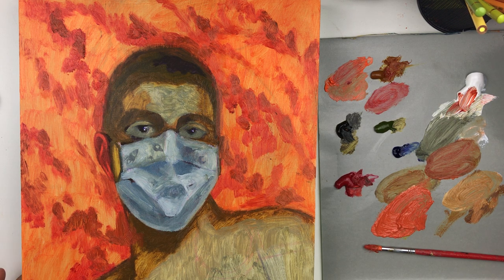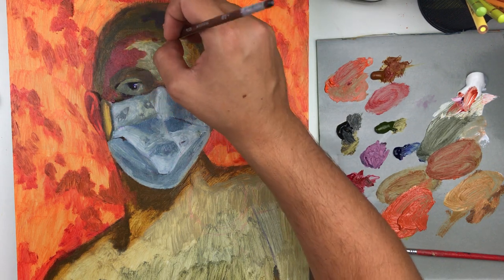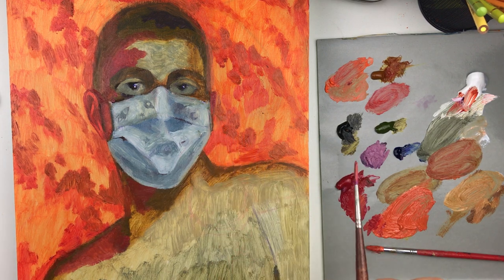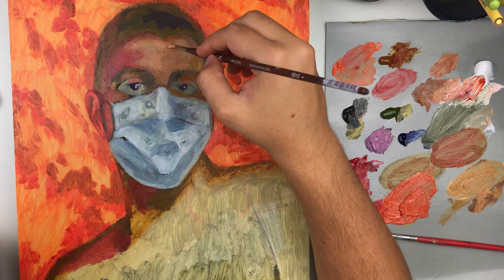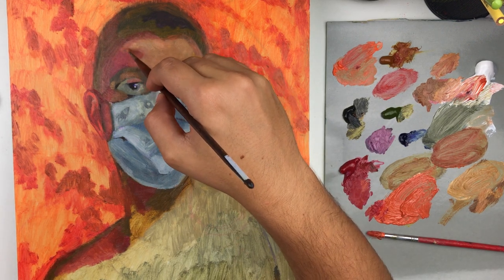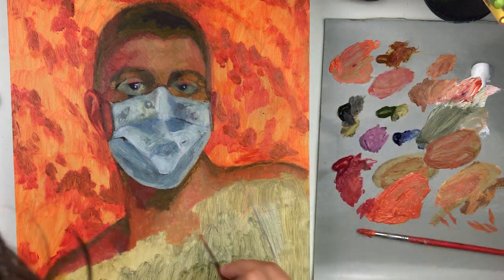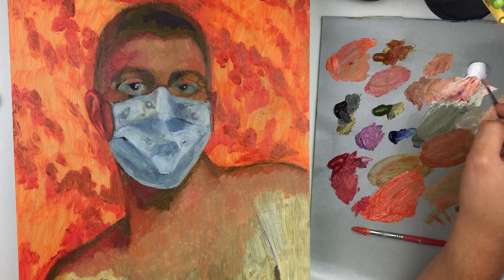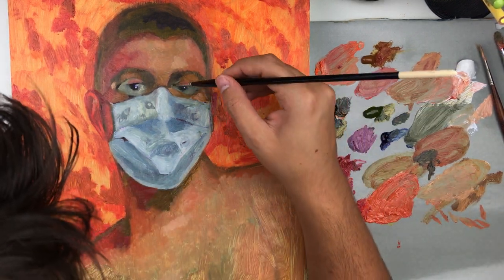Back again! Continuing my progress on this portrait.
I was excited to get the next part of the vlog online! Here’s the continuation from my first art vlog recorded right after the previous one. Haven’t completed the portrait yet, but I’ll upload the next parts next week or I’ll just finish it on my own time and post the finished portrait online.